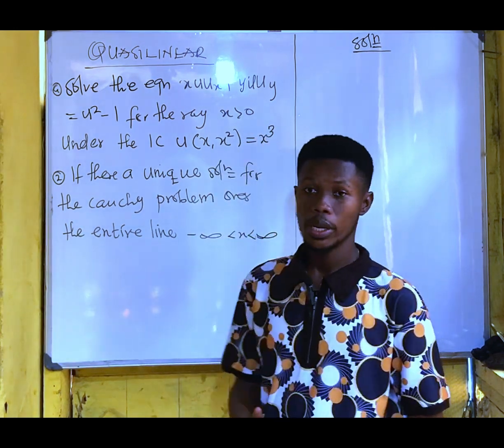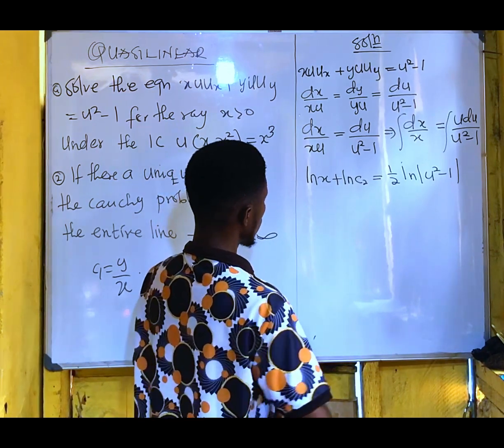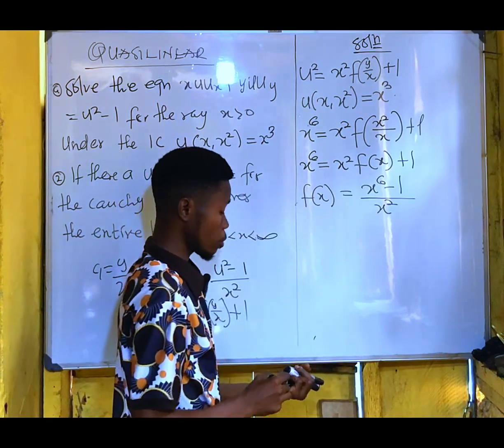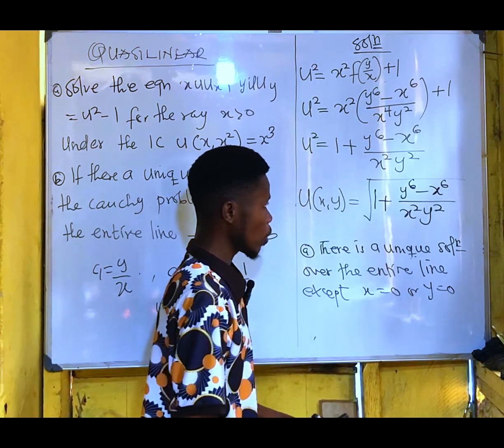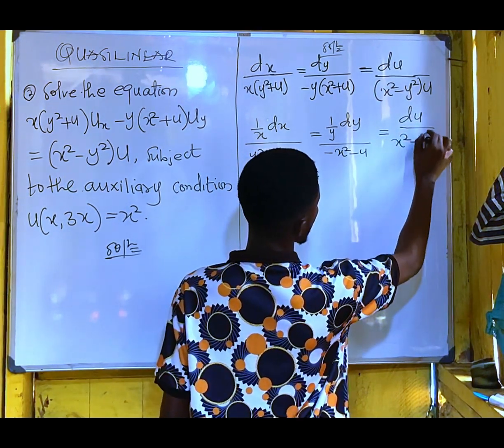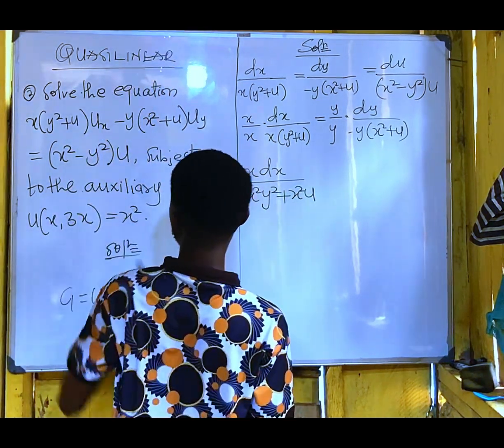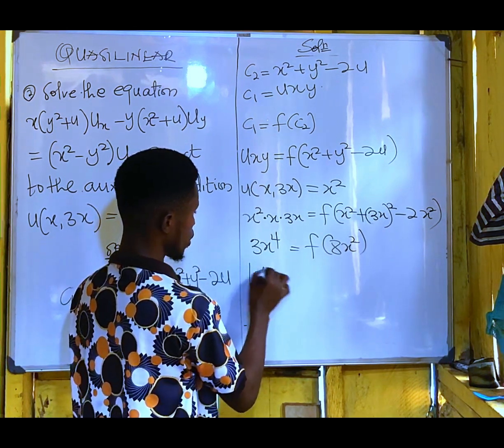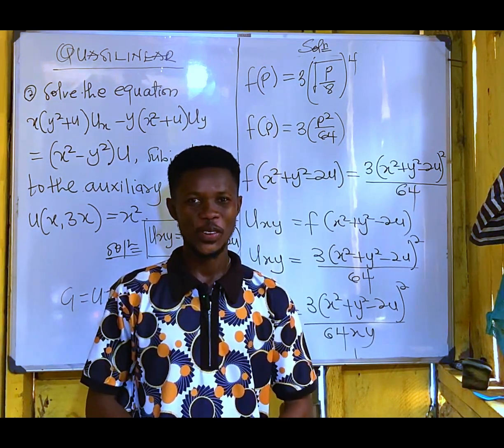Method of characteristic (quasi linear PDEs)